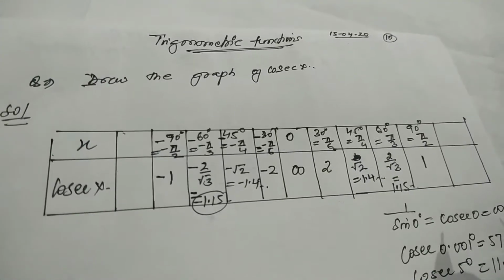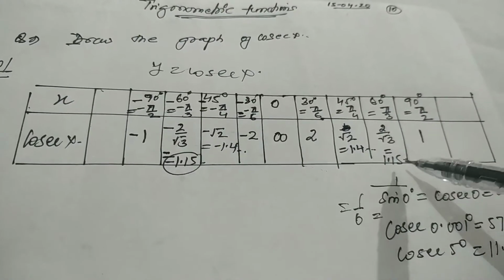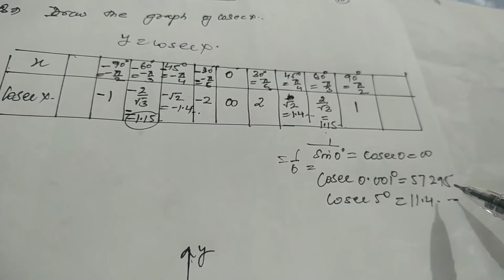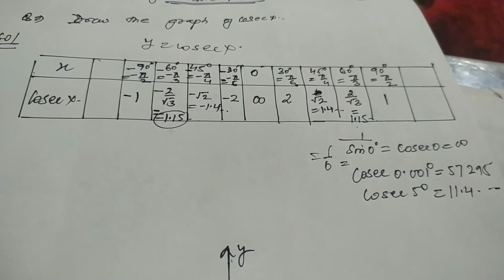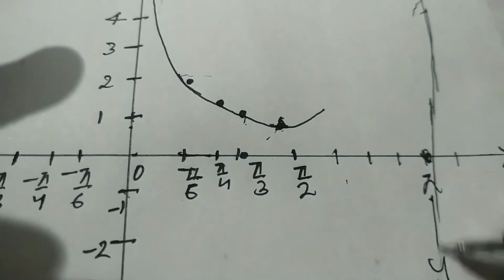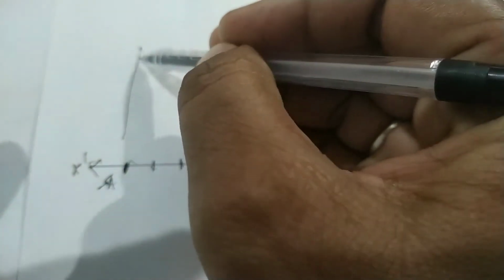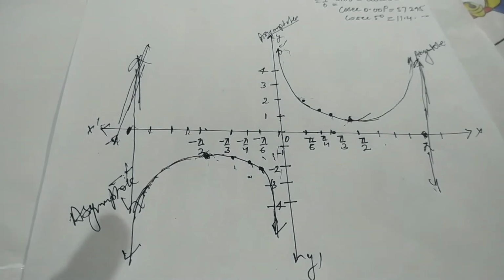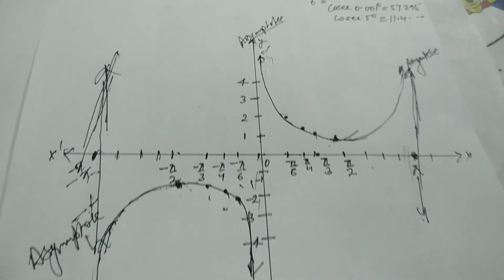Graph of cosec x (trigonometric functions) session 10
Graph of cosec x